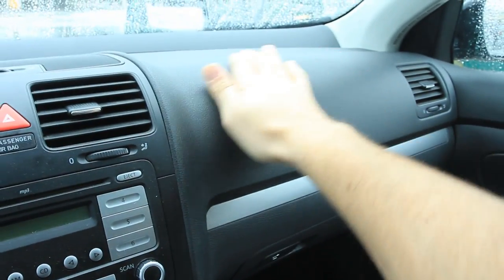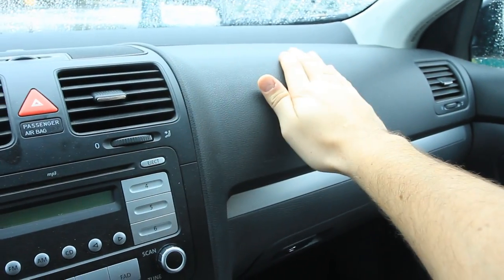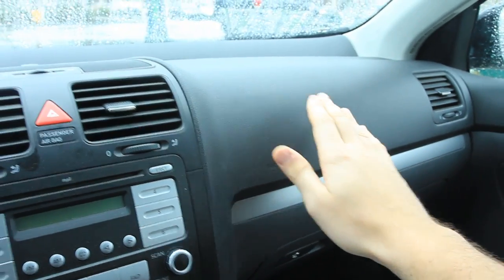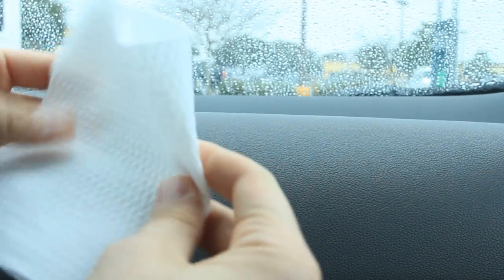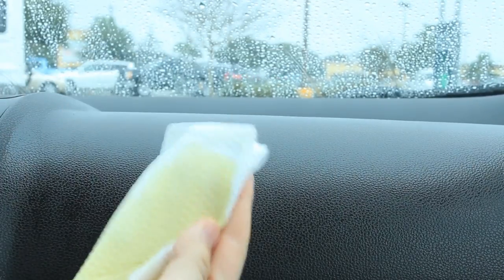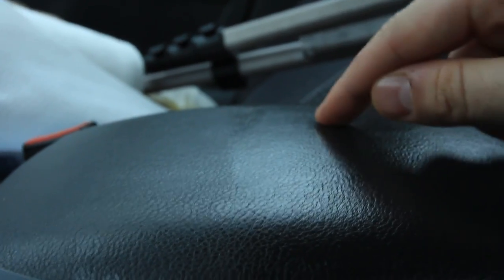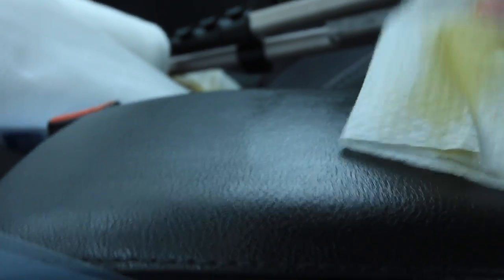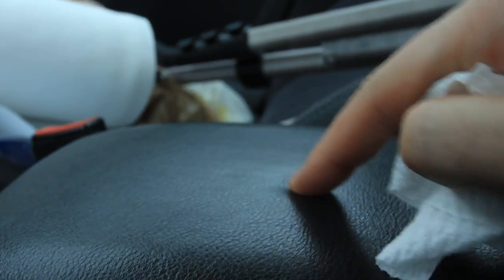You've Been Cleaning Your Car Dashboard Wrong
You've Been Eating Pomegranate Wrong All Your Life